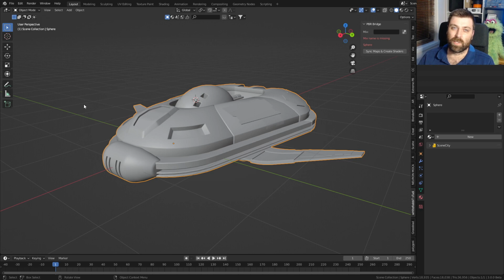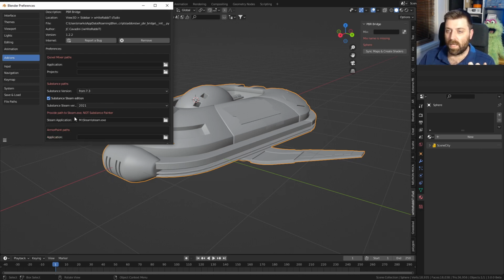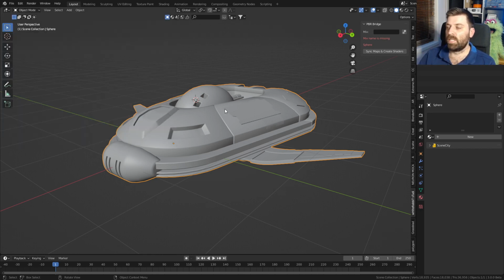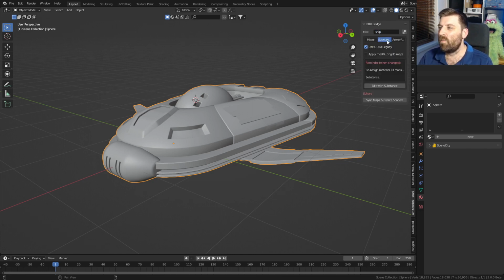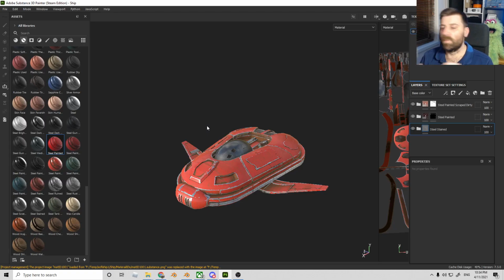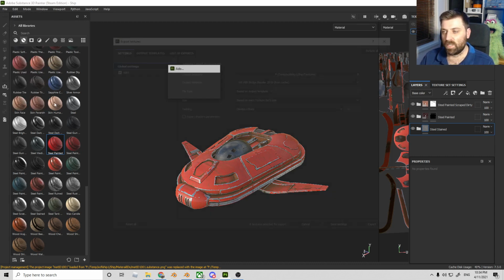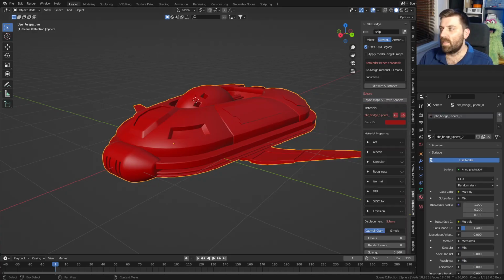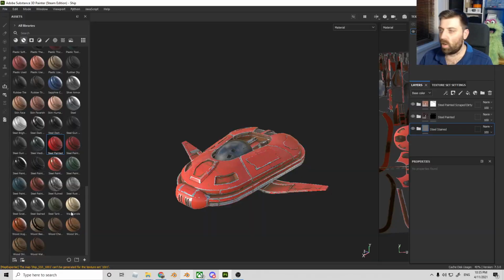PBR Bridge for Blender addon review Adobe Substance painter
So this addon is for you to send models to Adobe Substance Painter, Quixel Mixer or Armor paint and back again with a few quick clicks of the button.

PBR Bridge – How To Be Lazy & Focus On Your Art